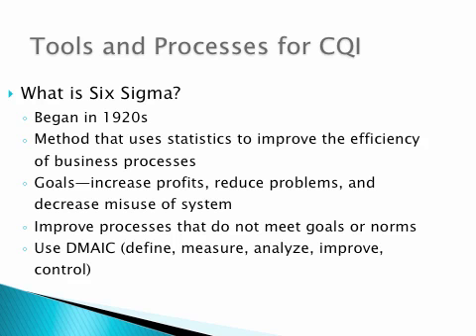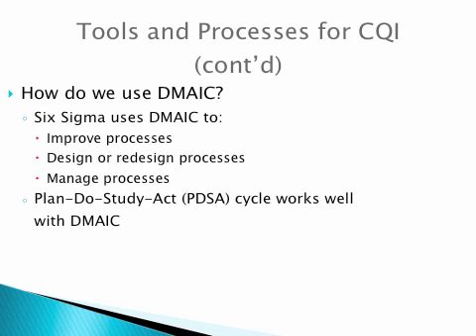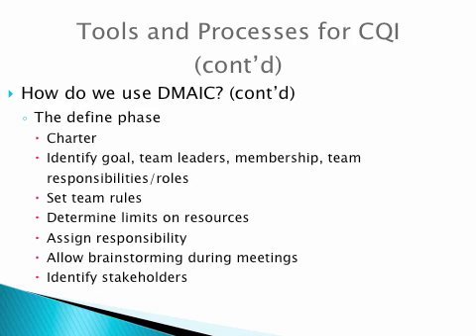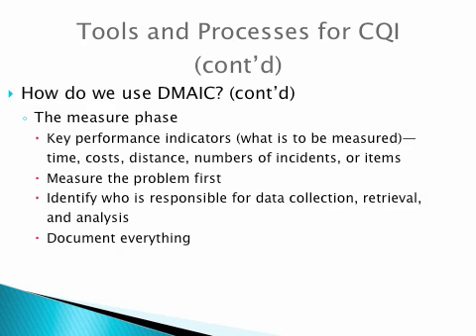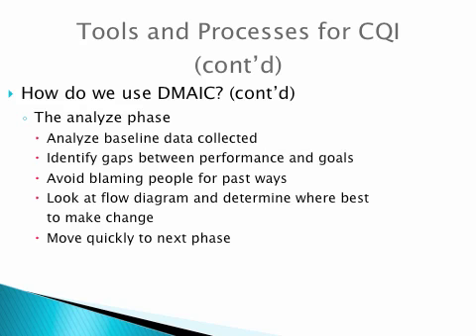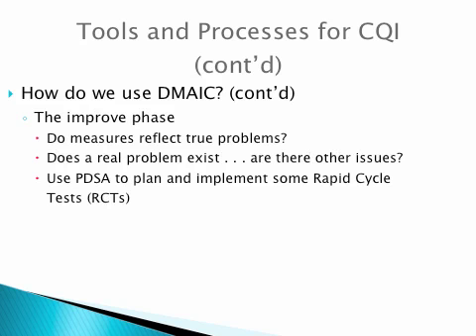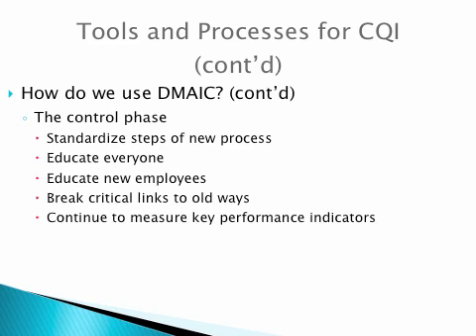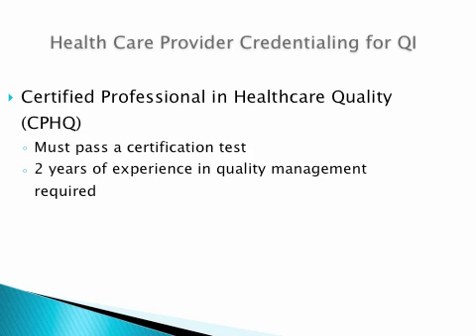NUR 3805 5C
NUR 3805 5 C